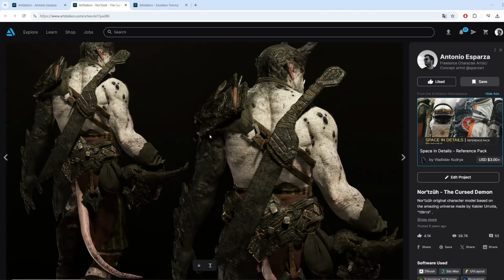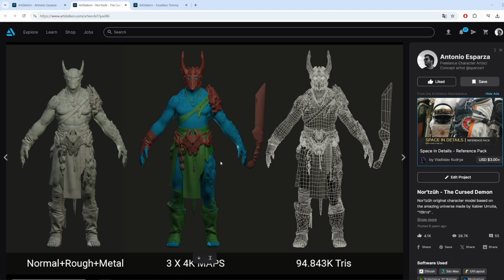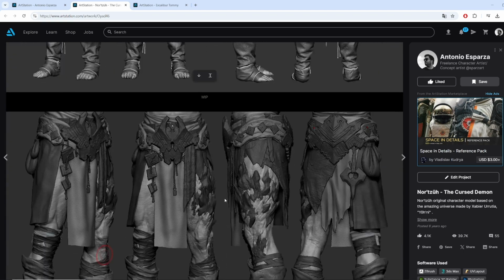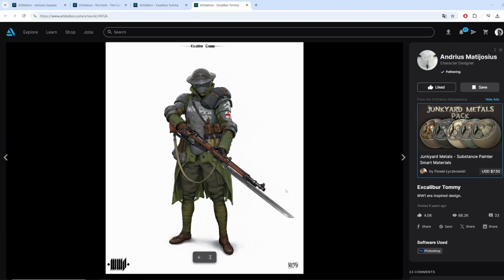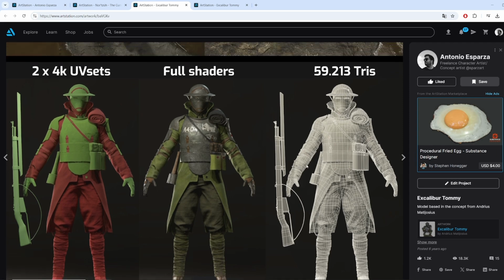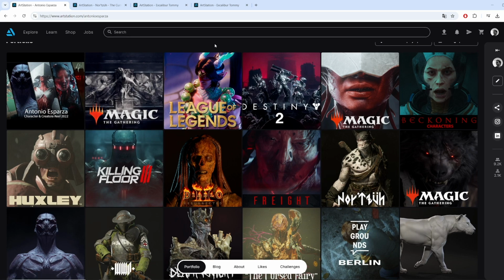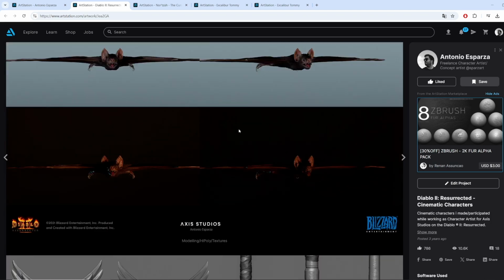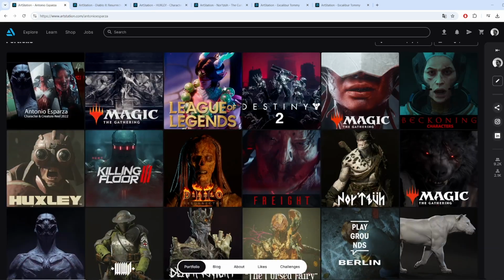Building a Portfolio